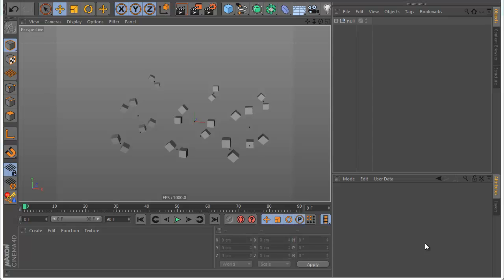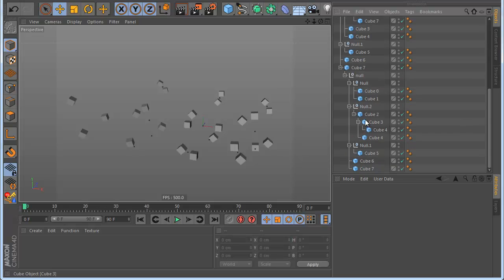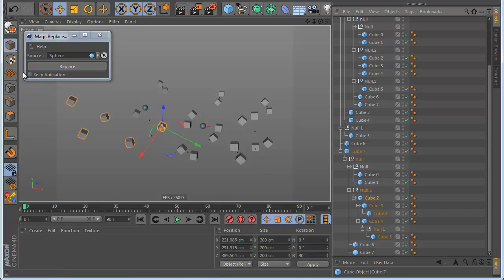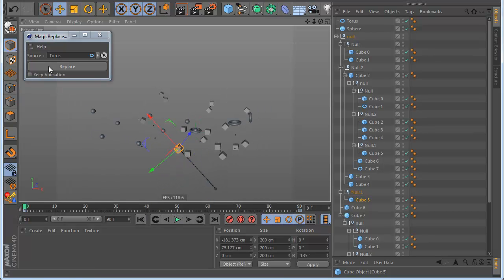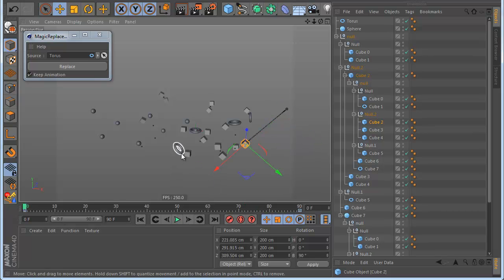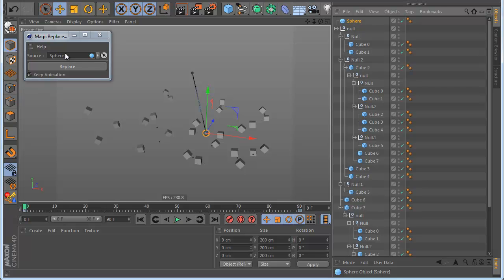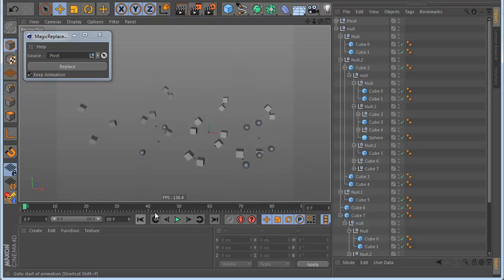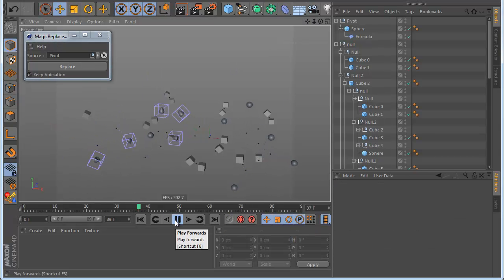MagicReplace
Hi Everyone here my new freebie plugin call MagicReplace
with this pluging you can replace easy any object in cinema4d with out change animation and Hierarchy !